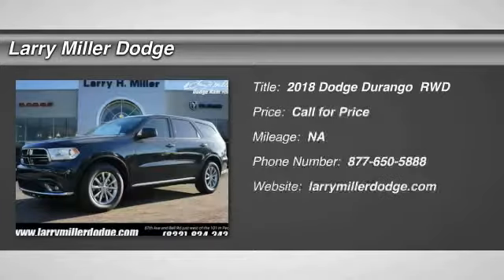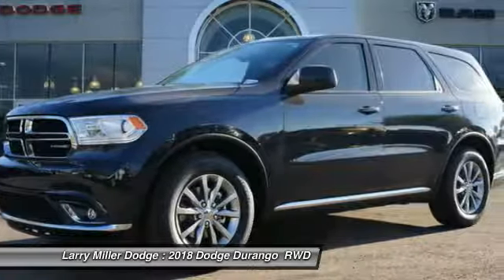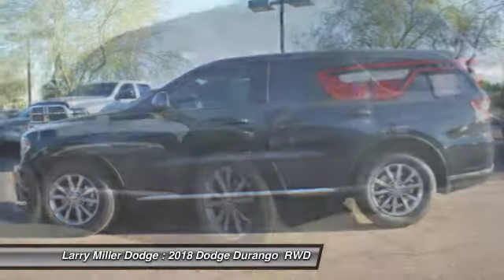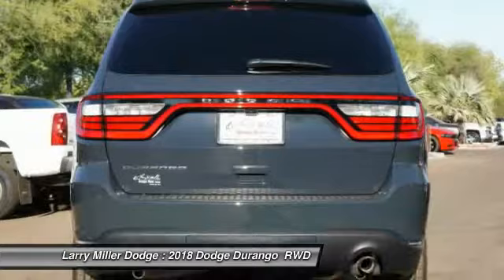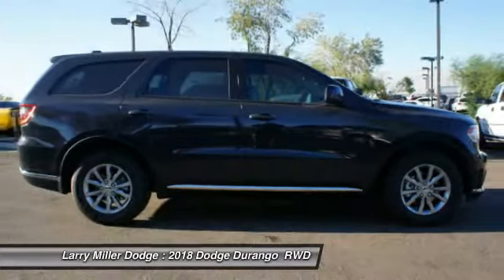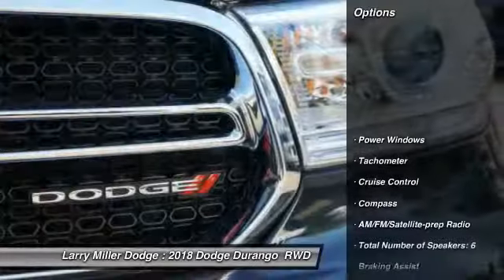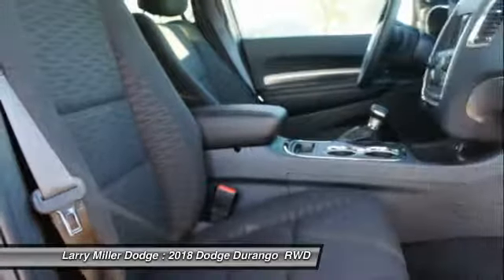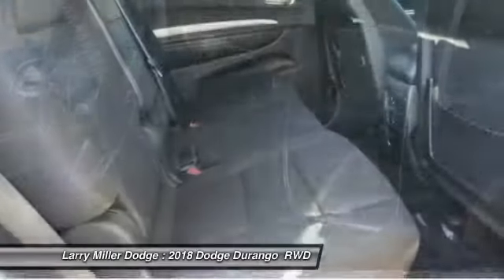2018 Dodge Durango Peoria AZ J1190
2018 Dodge Durango SXT